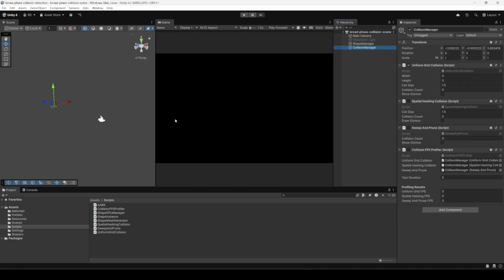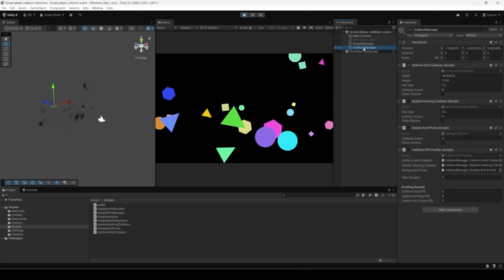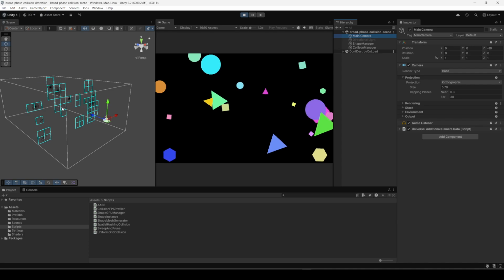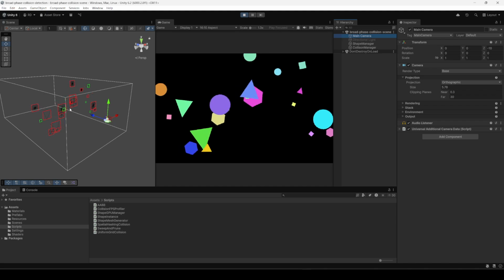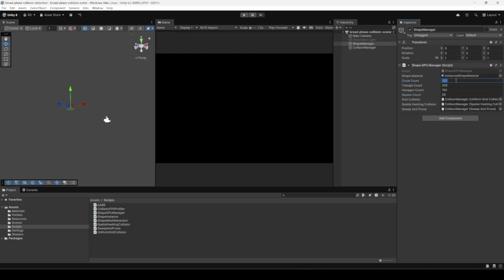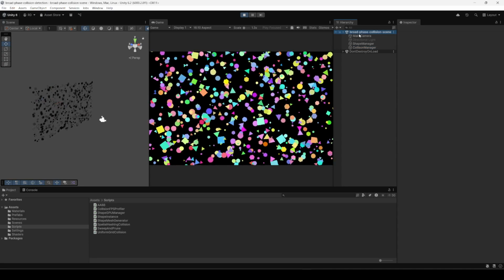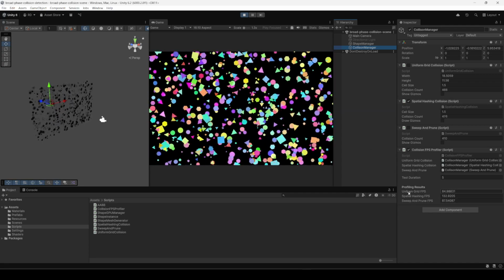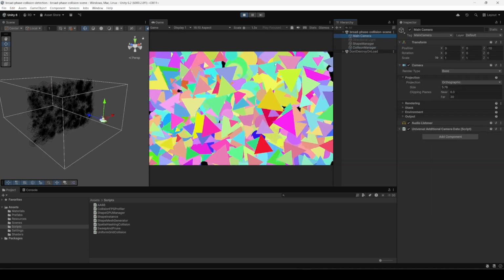Implementation of uniform grid, spatial hashing, and sweep-and-prune algorithms in Unity.